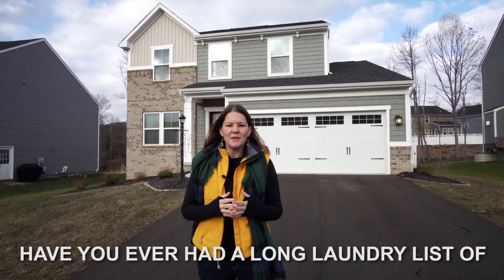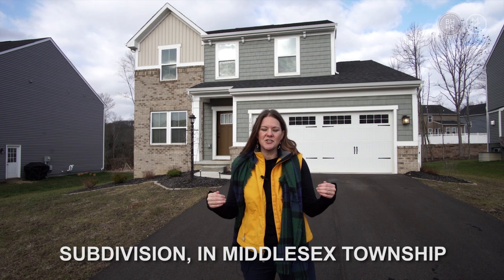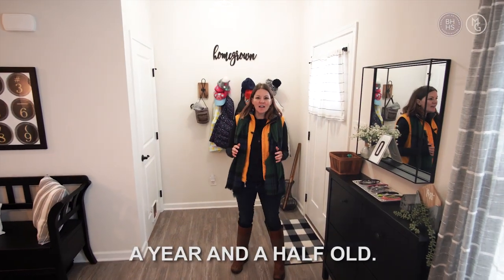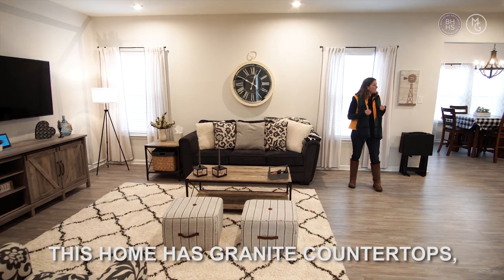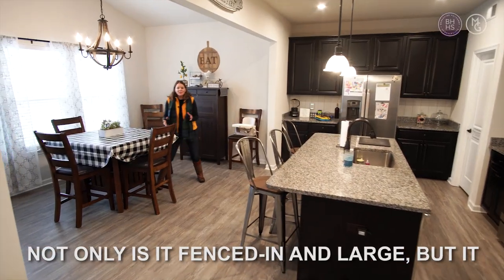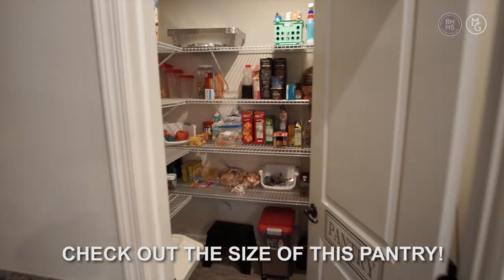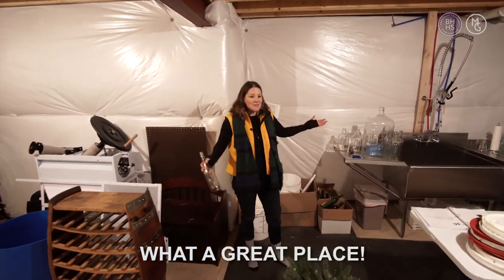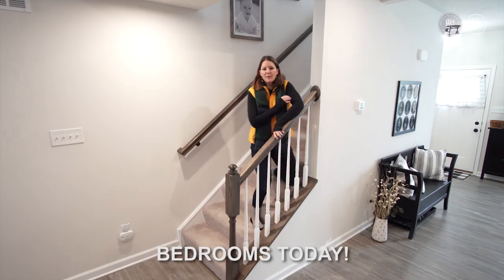1023 Blackhawk Drive Valencia PA 16059 real estate with Michelle Goetzinger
Get a home with a mini-vineyard included!  1023 Blackhawk Drive is the home that you have been waiting for! it checks all the boxes and for only $400,000!

Newer home, lots of upgrades, in a lovely housing plan, in the country, close to town and major arteries, and great school district, this home has it all.

This 4 bedroom 2 and 1/2 bath has granite counter-tops, a morning room, finished basement, tons of storage space including a walk-in pantry. There is also a large fenced in the back yard.
Pittsburgh.  Your City.  Own It.